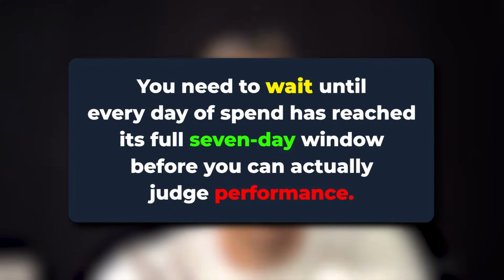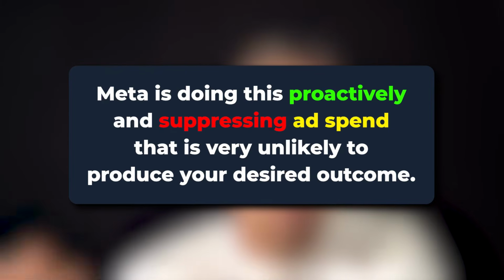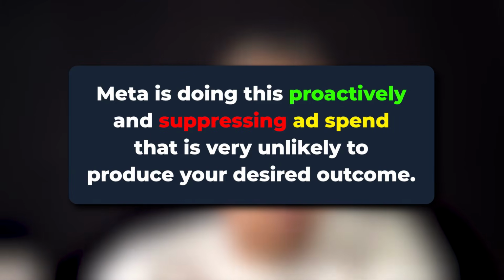5 Manual Bidding Mistakes That Are Destroying Your Ad Results (And How to Fix Them)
We manage millions of dollars in ad spend every year for our clients on Meta, and here’s the thing… 100% of it runs on manual bidding.

I’m a massive advocate for manual bidding because there’s simply no better way to maximize both volume and efficiency at the same time. But I’ll be honest with you, it’s not always easy.

There are real challenges that come with this approach. So today, I'm breaking down the five biggest challenges I face when running manual bids on Meta, and more importantly, I'll show you exactly how I handle each one.

We’re covering what happens when campaigns break, how to align your optimization with real outcomes, how to manage promotional periods, why new creatives sometimes get almost zero spend, and the structural challenge that determines whether manual bidding can even work in your account.

Trust me, you want to watch this before you run another ad on Facebook.

Key Takeaways:

00:00 Intro
00:56 Actual performance doesn't match your target
04:36 Aligning optimization windows with expectations
06:38 The promotion period
09:36 Low spend on your creative
12:25 Learning phase management and conversion volume requirements
17:49 Recap and outro